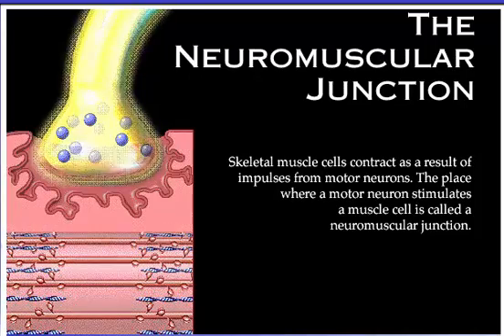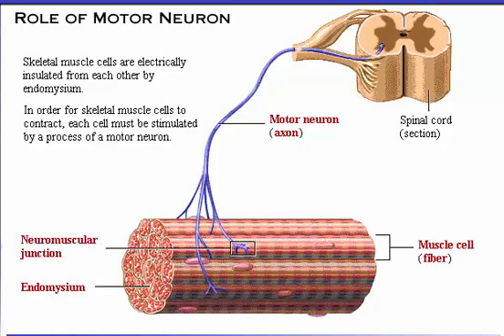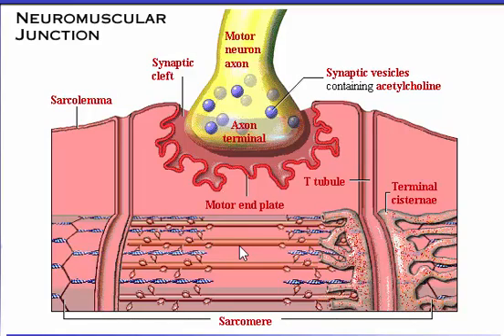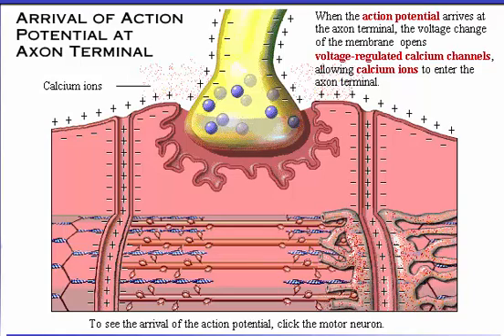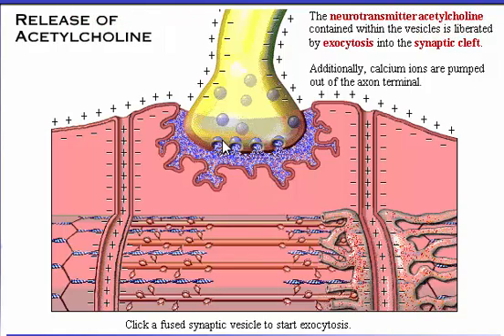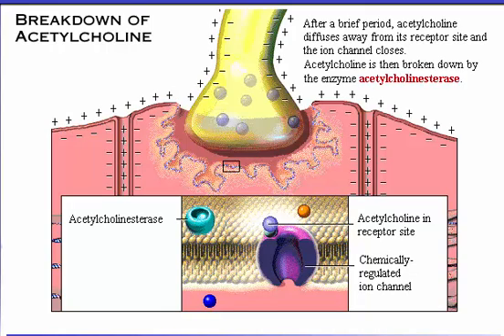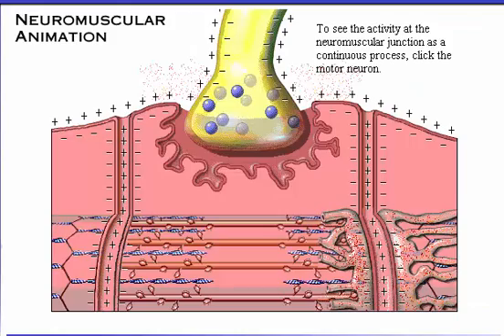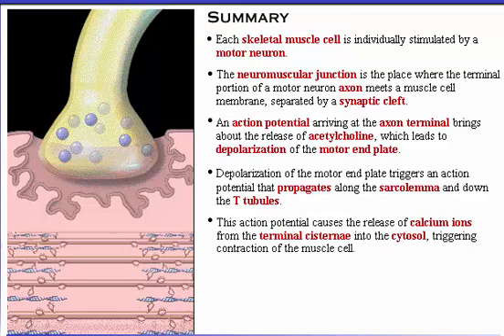Muscular System The Neuromuscular Junction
Skeletal muscle cells contract as a result of impulses from motor neurons. The place where a motor neuron stimulates a muscle cell is called a neuromuscular junction

Other Video about Muscular System

Translated titles:
Spierstelsel die neuromuskulêre aansluiting

Ang muscular system ang neuromuscular junction

근육계 신경 근육 접합부

Sistema muscular la unión neuromuscular

Muskulatur die neuromuskuläre Verbindung

Système musculaire de la jonction neuromusculaire

Sistema muscular a junção neuromuscular

मांसपेशियों की प्रणाली न्यूरोमस्क्यूलर जंक्शन